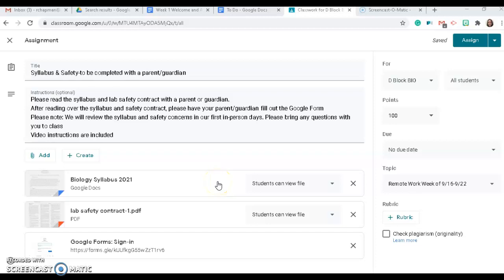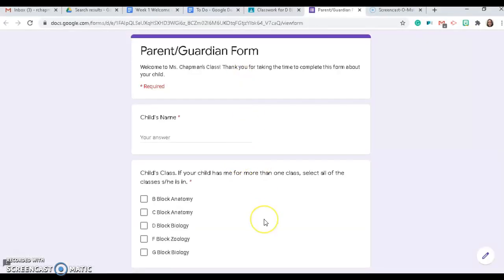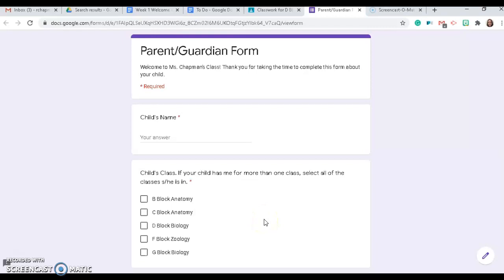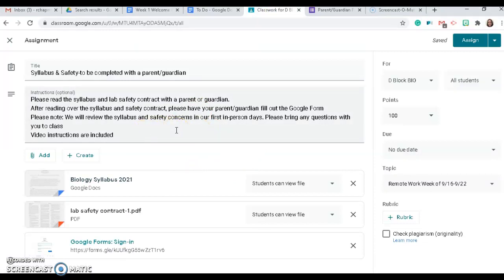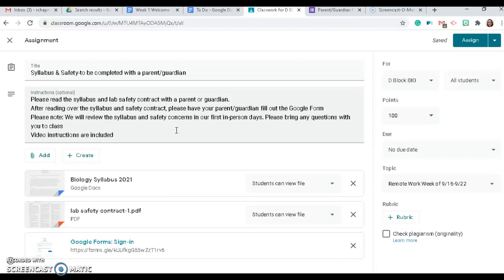Parent Form Instructions